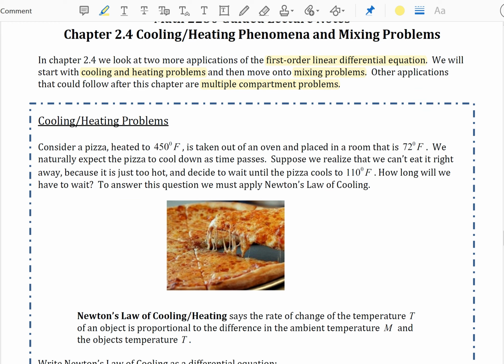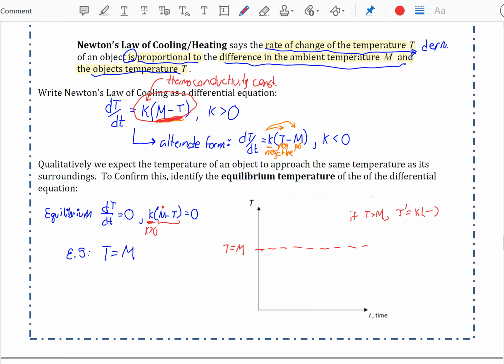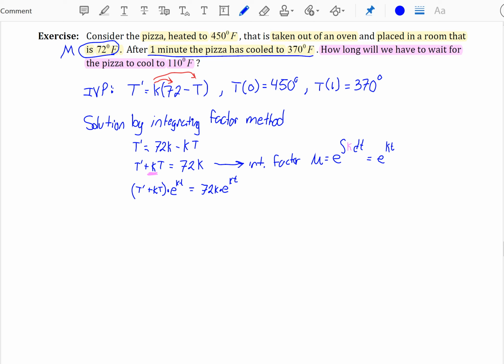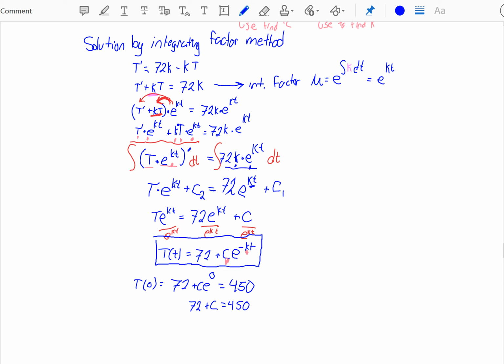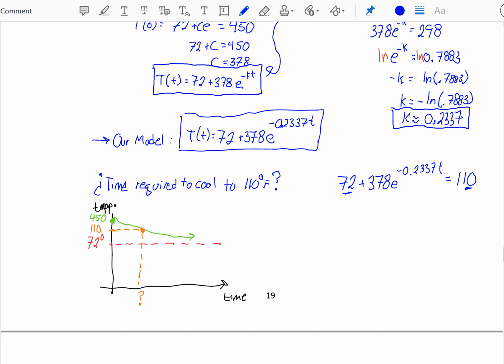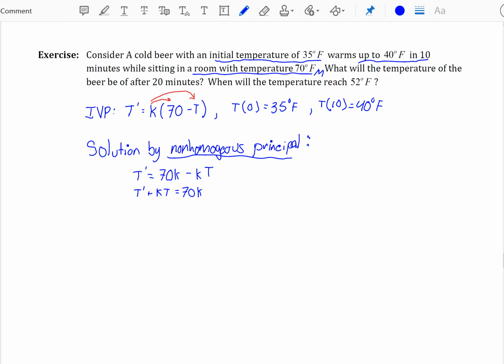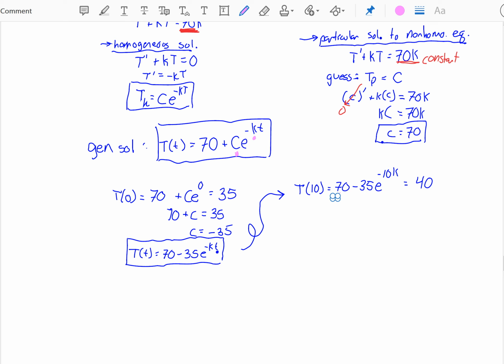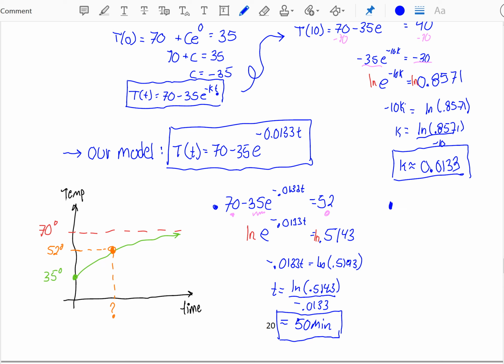Chapter 2 4 Cooling and Heating Problems